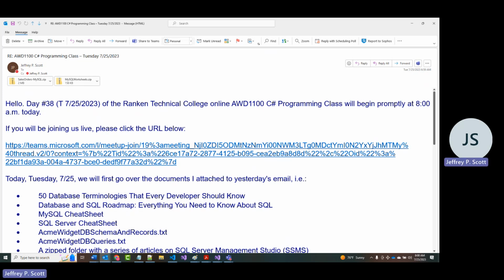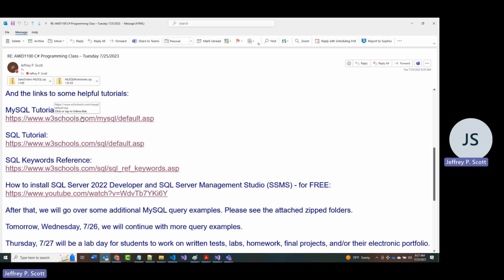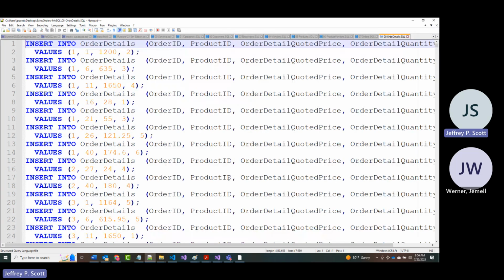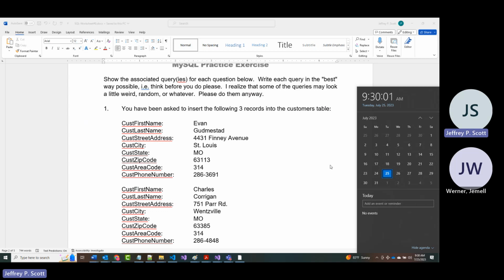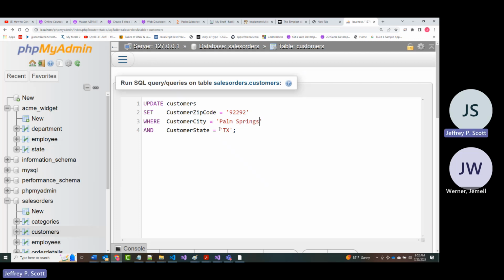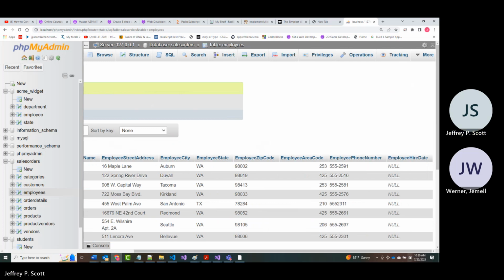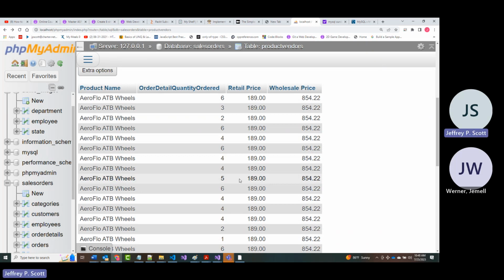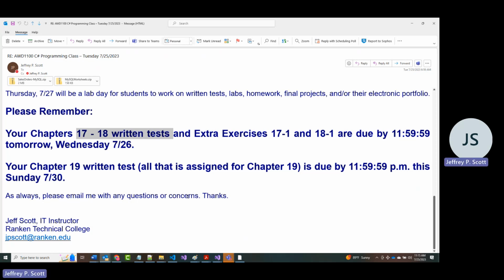AWD1100 - Day38 - 07-25-2023 - More MySQL Examples with SalesOrders Database